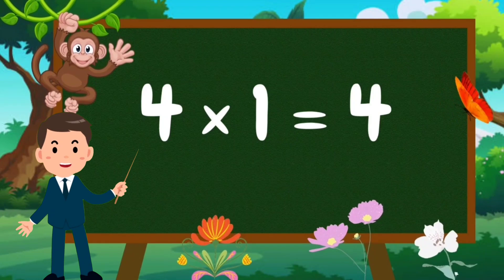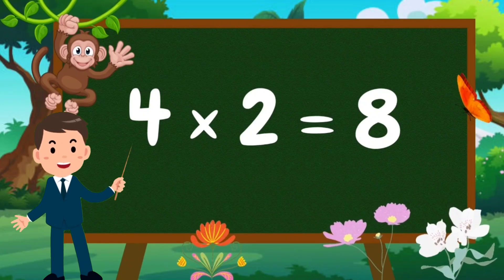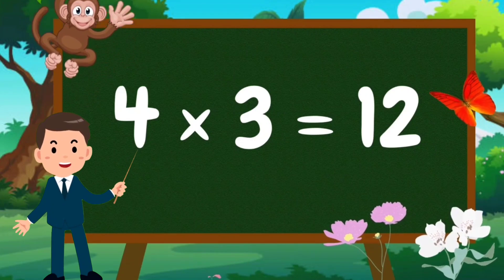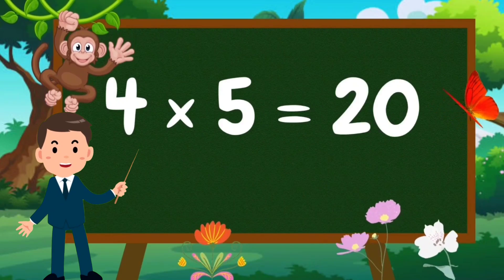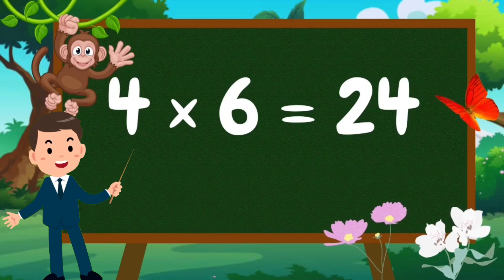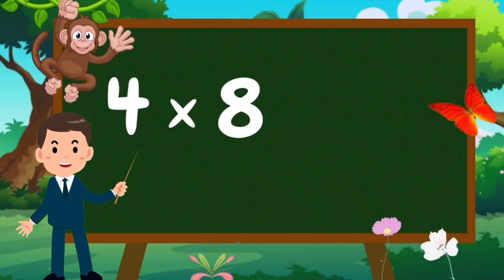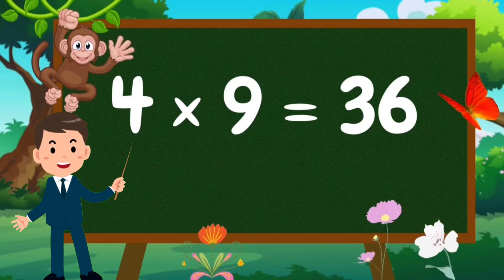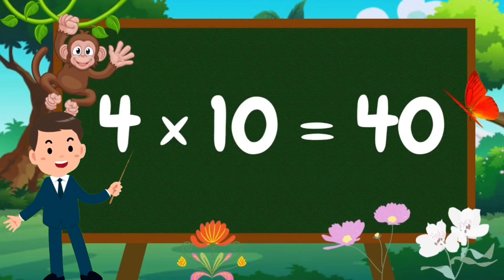Table of Four For kids | Learn Multiplication Table of 4 | 4 x 1 = 4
Learn Multiplication Table of 4 x 1 = 4
Table of 4 for kids learning
Table of 4
4 table
4 ka table
multiplication tables
tables
चार का टेबल
चार का पहाड़ा